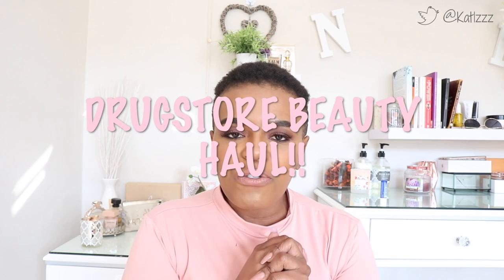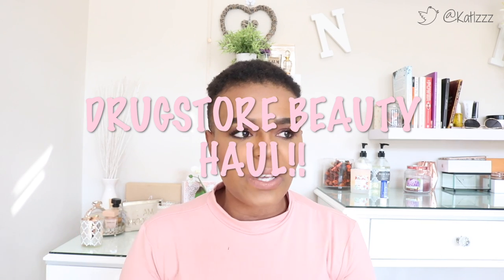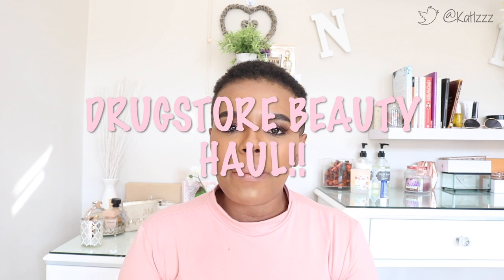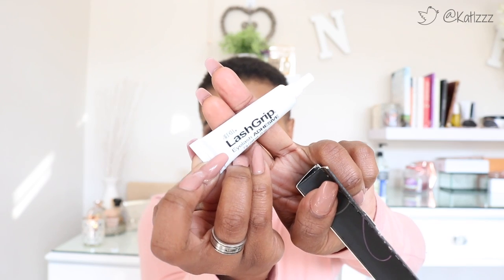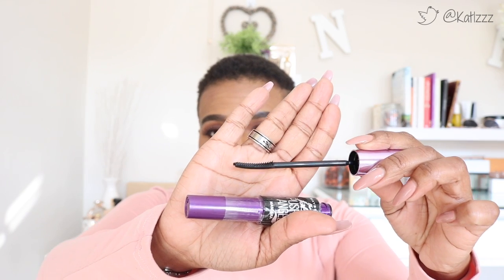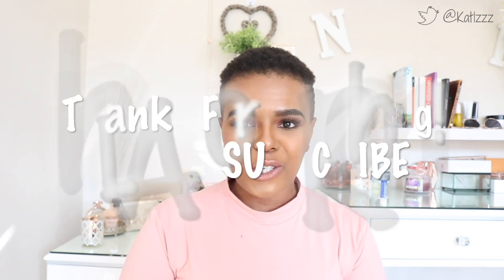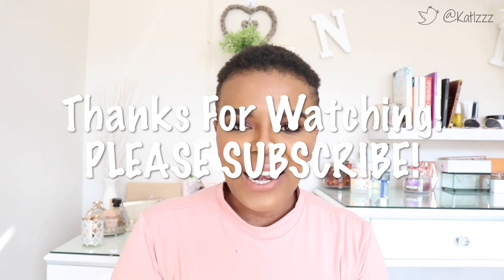DRUGSTORE BEAUTY HAUL!| JUST KATLEHO| SOUTH AFRICAN BEAUTY YOUTUBER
Hi!

K.